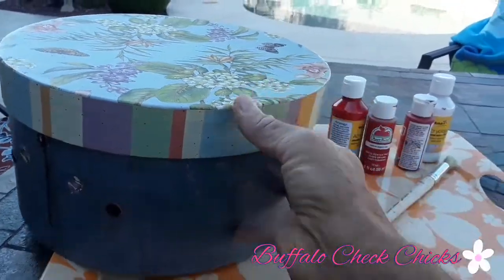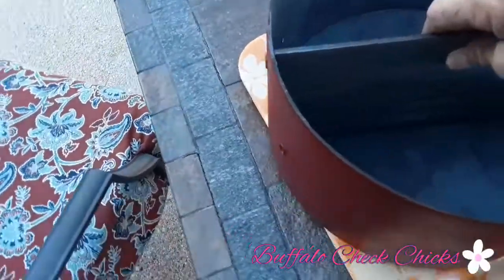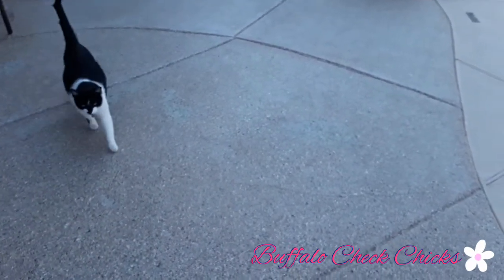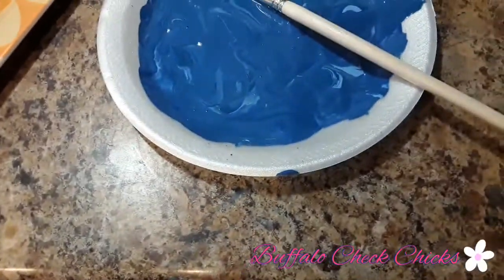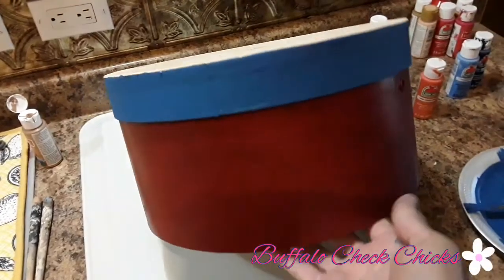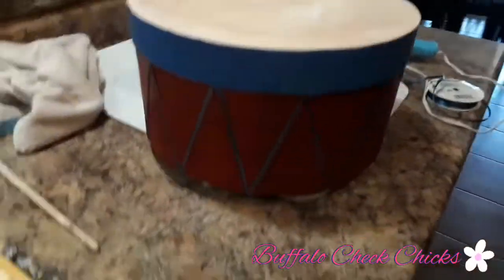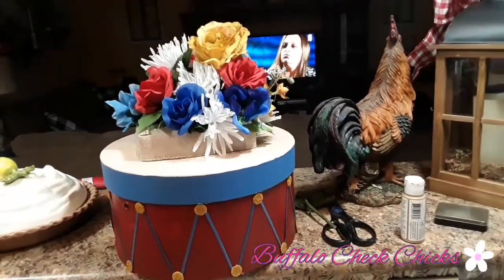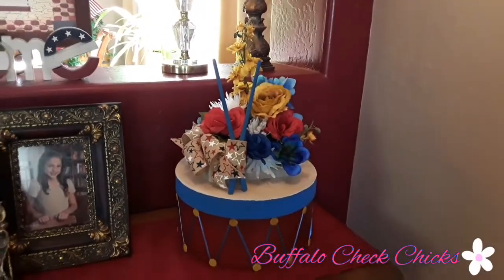"Rustic Patriotic Drum!" Floral Centerpiece" So cute!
This was a fun craft project! I made a drum floral arrangement from a old hat box!